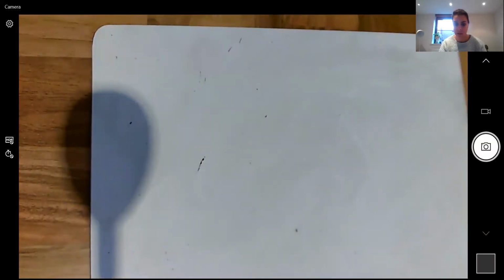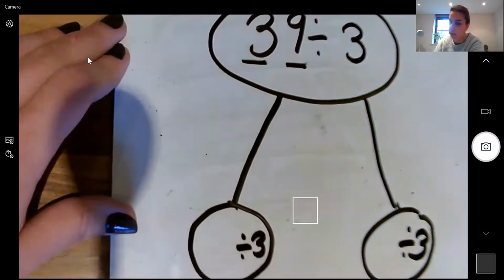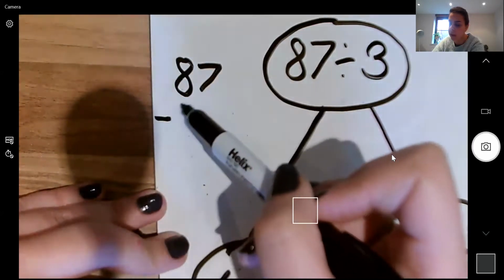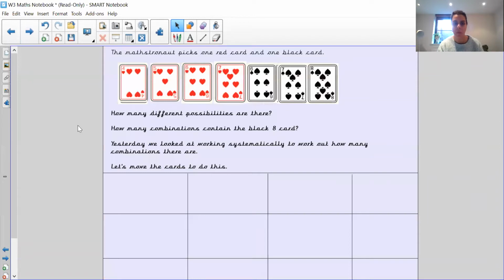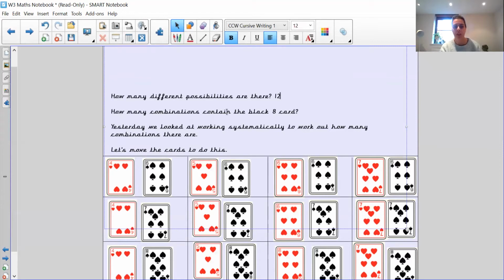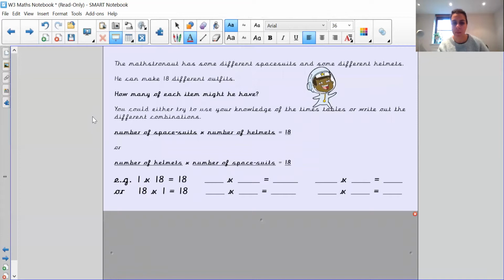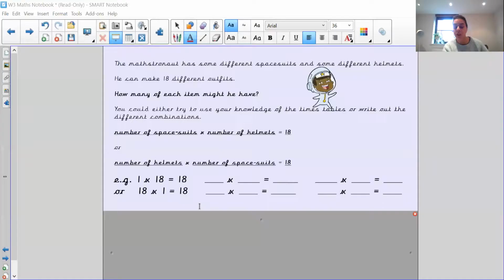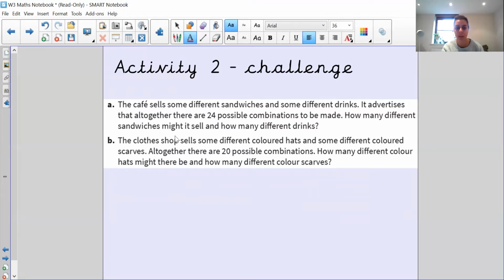Year Three - 21st January - Pankhurst - Maths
In Maths today we are looking at how we can use systematic methods and multiplication to help us work out possibilities and combinations. Make sure you have your part-whole model for the start of today’s lesson.